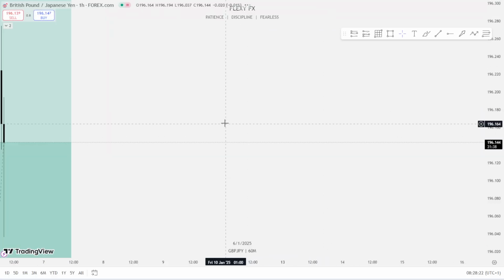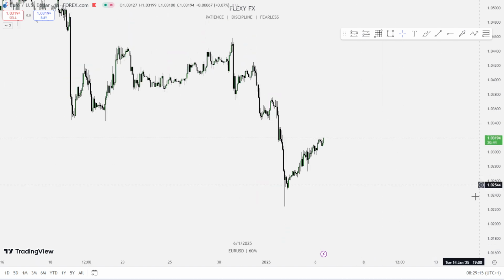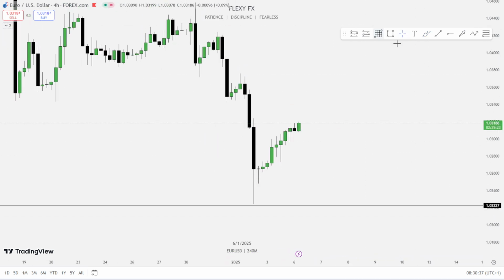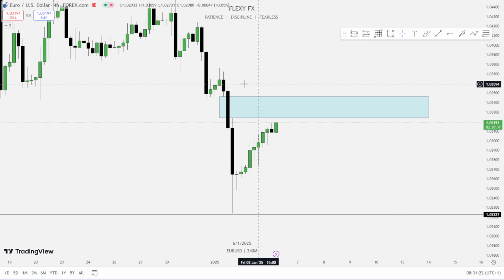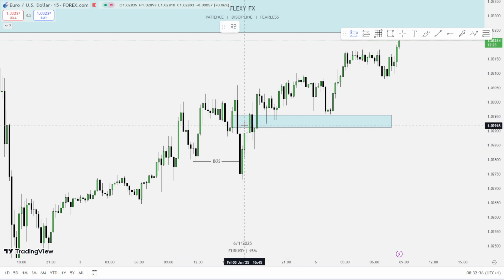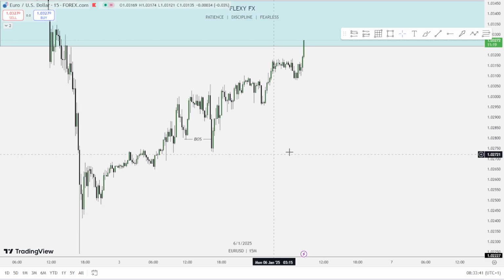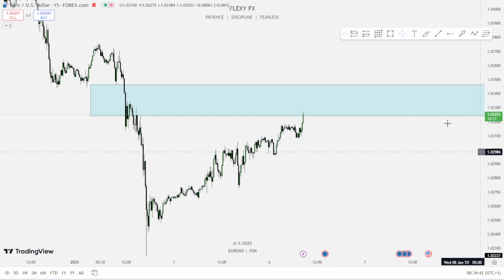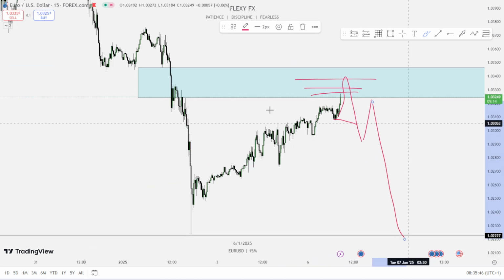HOW TO AVOID FAKE BREAK OF STRUCTURE AND CHOCH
In this video you will learn how to avoid inducement in any market condition by sticking to your plans

BROKER I USE THEY OFFER LOW SPREAD AND FAST WITHDRAWAL AND DEPOSIT